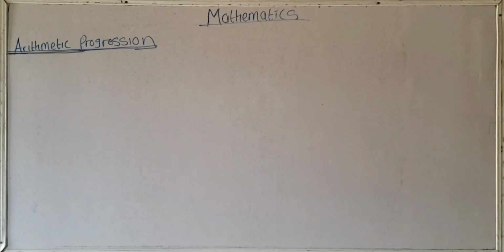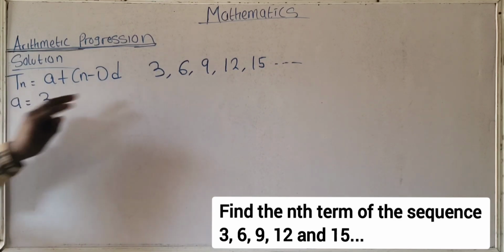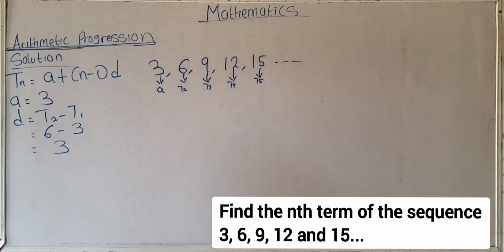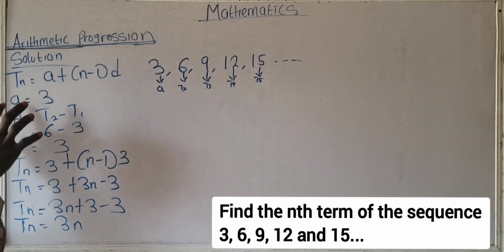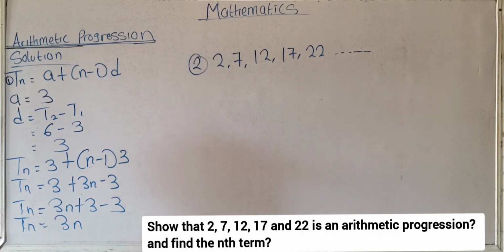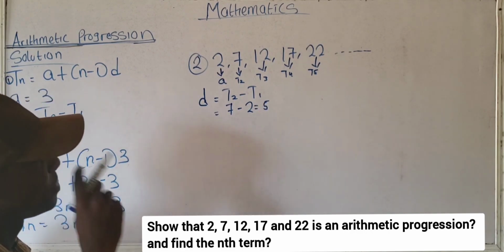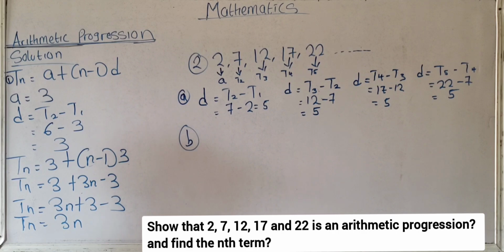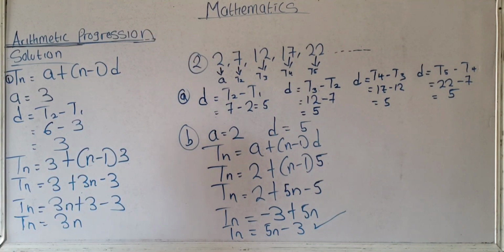Arithmetic Progression| Arithmetic Progression and Sequence| Sequence and Series Part 8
In this video, you are going to learn how to solve question in Arithmetic progression.